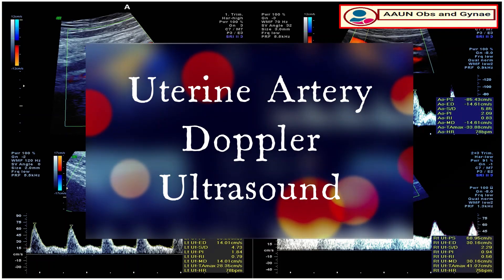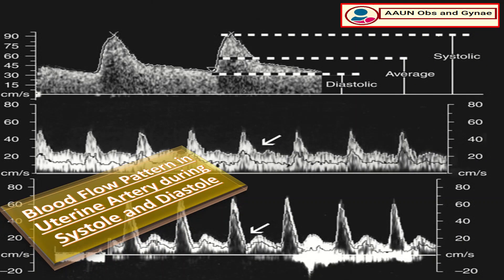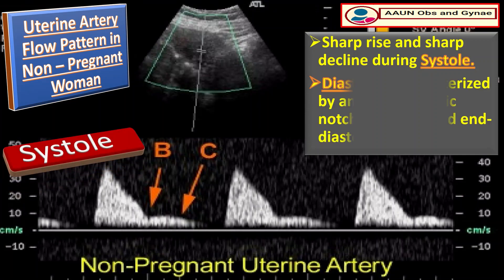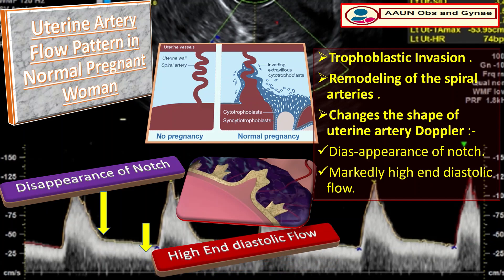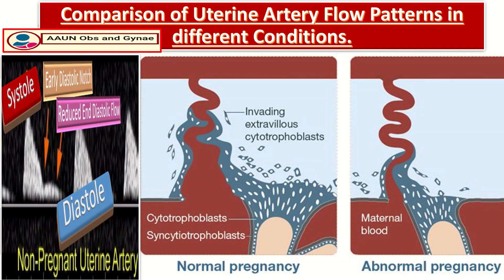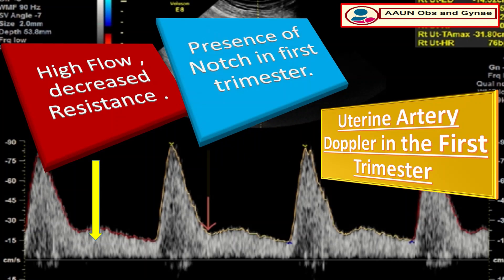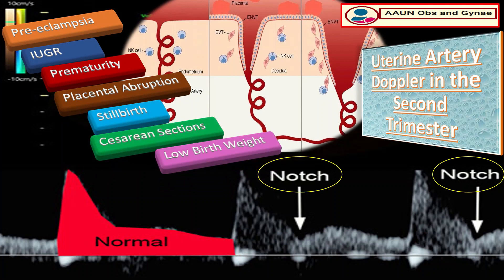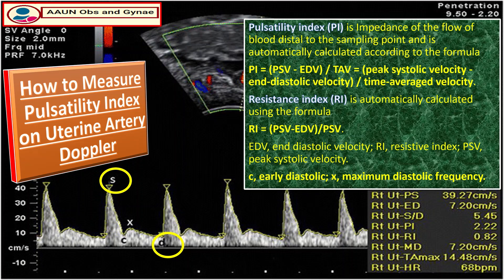Uterine Artery Doppler Ultrasound Interpretation / Doppler Ultrasound in Fetal Growth Assessment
Uterine Artery Doppler is a specific ultrasound which measures the velocity of blood flow in the uterine artery, which is the major blood supply to the uterus arising from the anterior division of internal iliac artery.
The indications of Uterine artery Doppler include previous history of preeclampsia, previous child with intrauterine growth retardation, unexplained high maternal serum Alpha Fetoprotein level, high maternal HCG level.
During systole, the blood flow is very fast and this depends upon the contractile ability of a woman’s heart. During Diastole, the flow pattern depends upon the terminal vessels vascular resistance mainly the spiral arteries.

 abnormal bleeding
 pelvic pain
 genital itching
 urinary incontinence
 urinary tract or vaginal infections
 endometriosis
 breast disorders
 hormonal disorders
 dilation and curettage
 biopsy
 tubal ligation for female sterilization
 laser surgery
 vaginal delivery
 caesarean delivery
 pelvic exams
 pap smears
 clinical breast exams
 mammographies
 cancer screenings
 perimenopause
 menopause
 prenatal care
 infertility treatment
 postpartum depression
 easing cramps
 irregular or abnormal bleeding
 mood swings
 vaginal dryness
 hot flushes
 bone loss
 incontinence